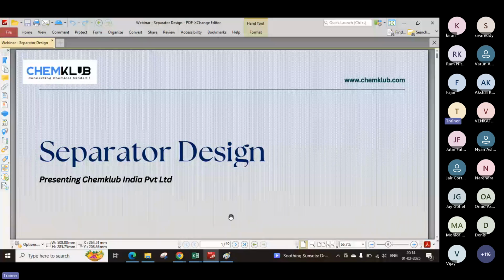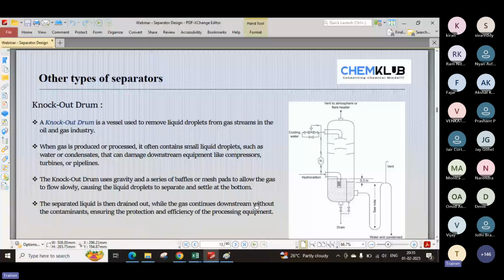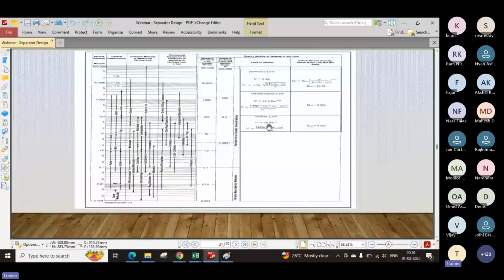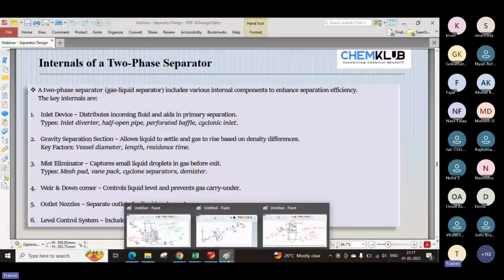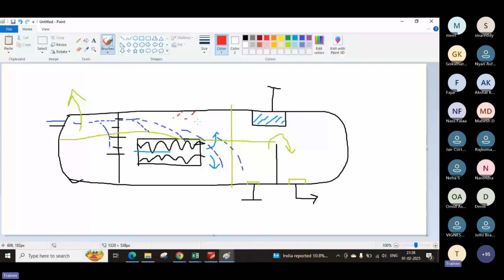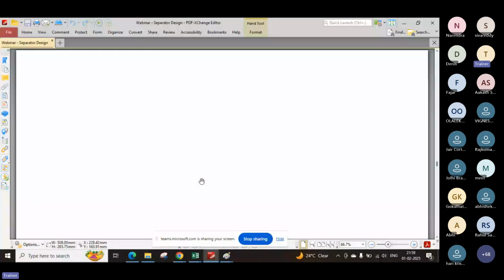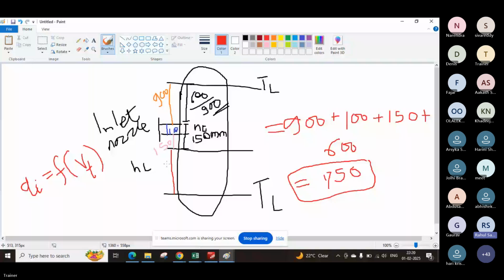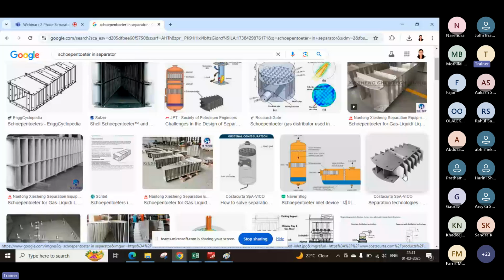Webinar on 2 Phase Separator Design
✔️ Trained 5000+ Engineers
✔️ Hands-on training with real-world case studies
✔️ Learn from industry experts with decades of experience
✔️ Boost your resume with in-demand technical skills
✔️ Flexible learning to fit your schedule

🔥 Limited Spots Available! Don’t miss your chance to become a highly skilled process engineer 💼.